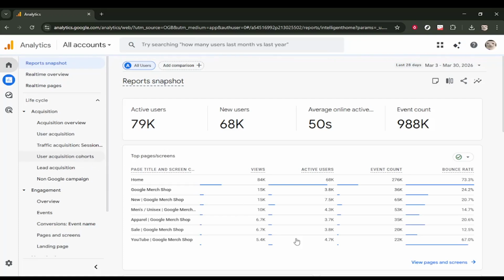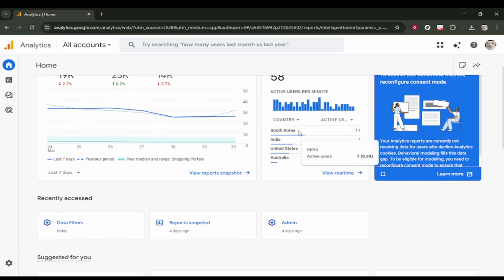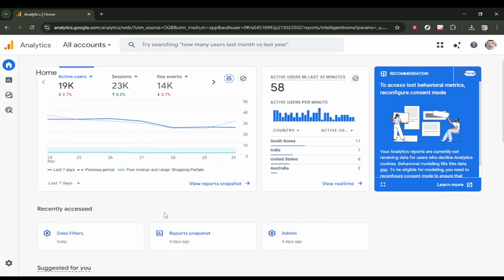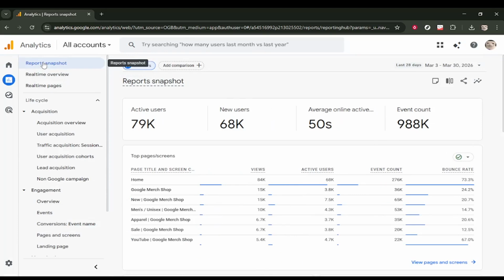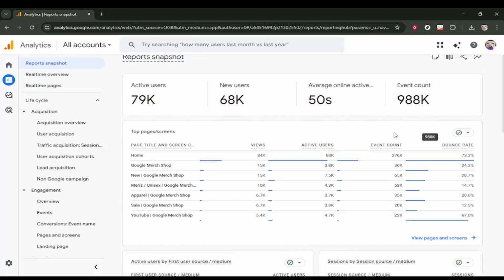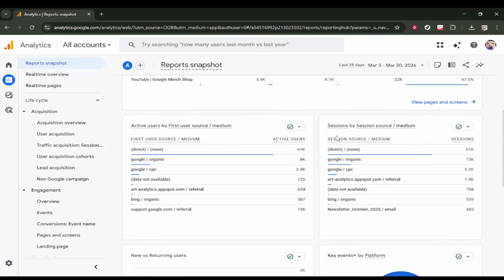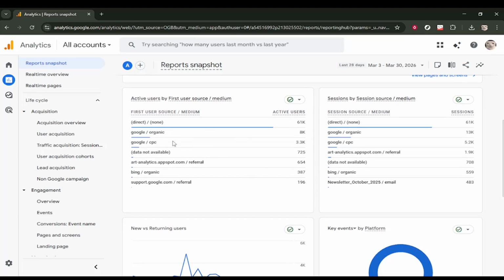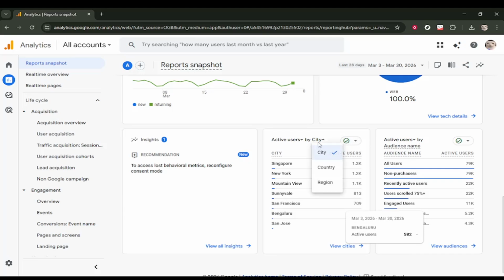How To Find Unique Visitors In Google Analytics [2026 Guide]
In today's video we cover: How To Find Unique Visitors In Google Analytics, Find Unique Visitors In Google Analytics, Google Analytics Unique Visitors, Google Analytics, Unique Visitors, Total Users, Active Users, User Metrics, Google Analytics Tutorial, Digital Marketing, SEO, Website Traffic, Web Analytics, Traffic Analysis, Audience Reach

-Google Drive
-Google Meets
-Google Sheets
-Google Chrome
-Google Forms
-Google Gmail